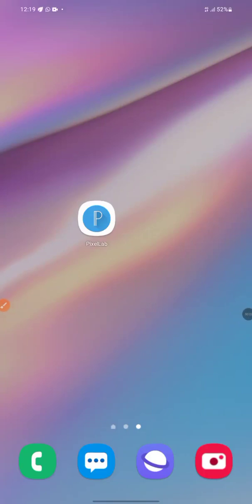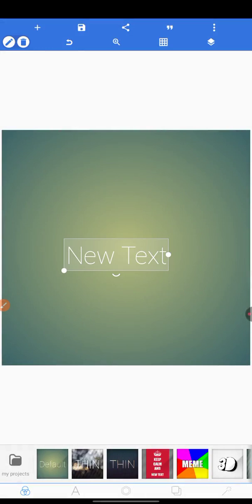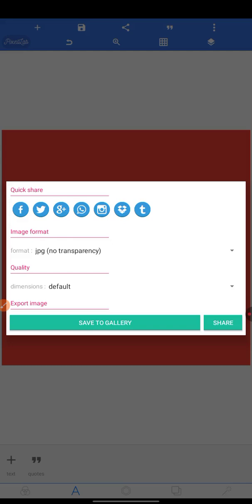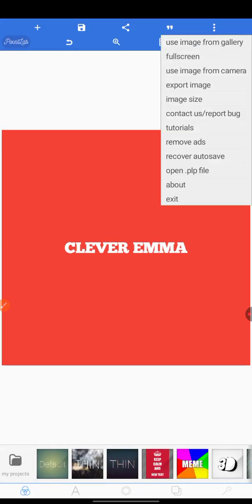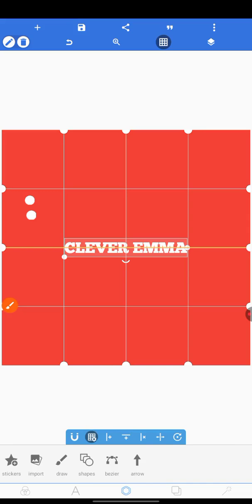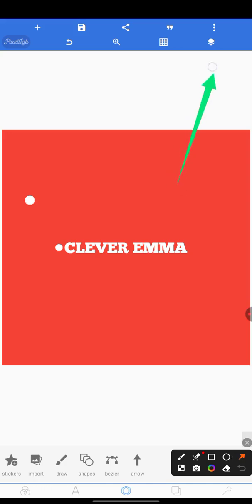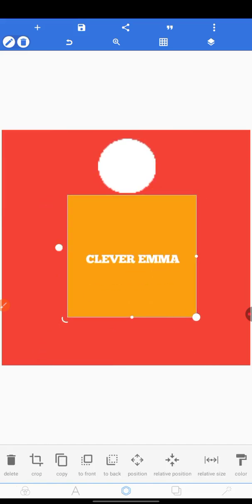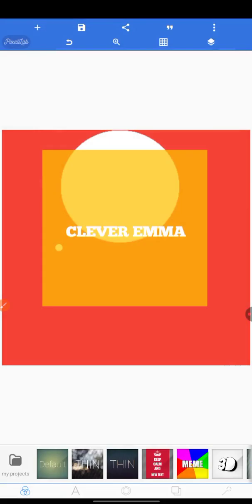UNDERSTAND THE USER INTERFACE OF PIXEL LAB.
Beginner tips for Pixel Lab. introduction to Pixel Lab. User Interface Of Pixel Lab. First thing to know on Pixel lab. Graphics Design with Pixel lab